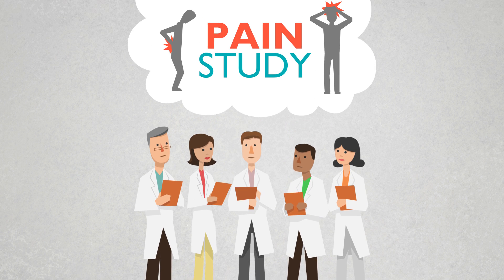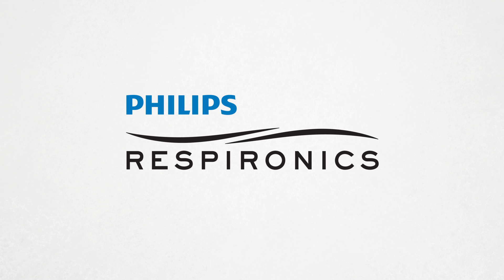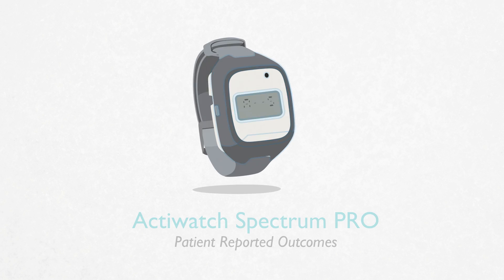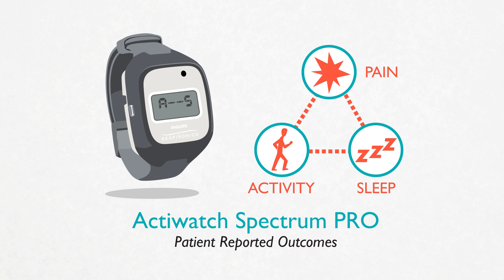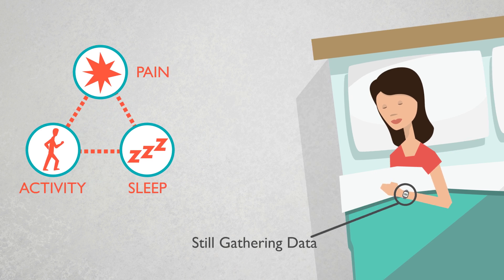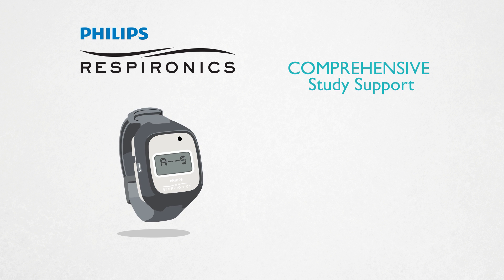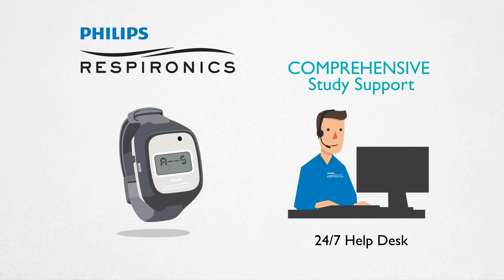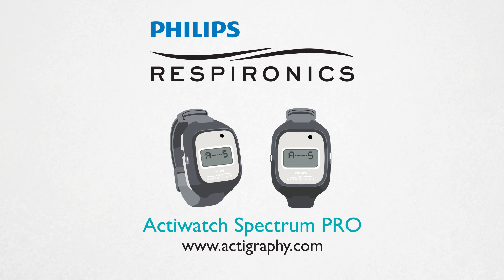Actiwatch Spectrum PRO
A short explainer video that tells the story of the AW Spectrum PRO Actigraphy device, the message of how pain, activity and sleep are interrelated and Philips Respironics Clinical Trial Services.